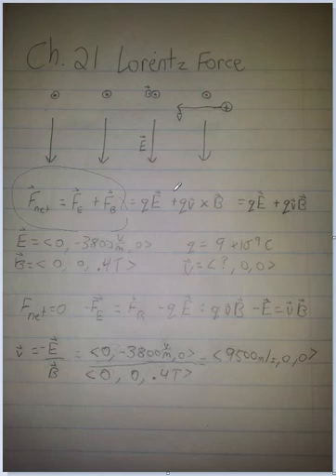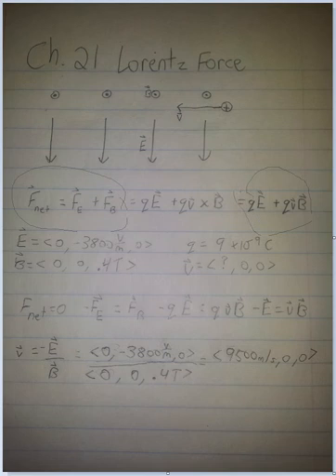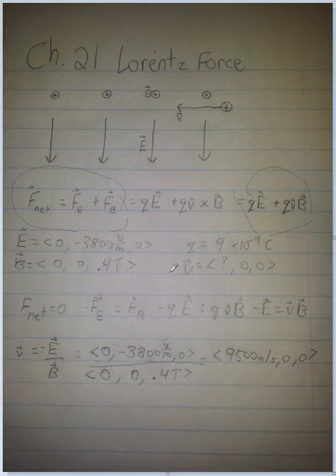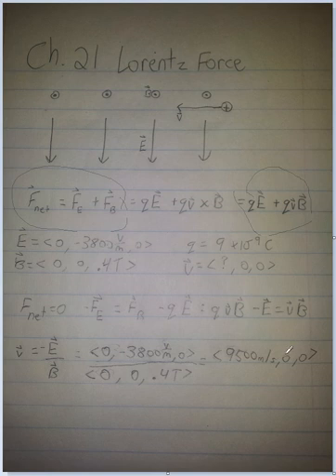Ch. 21 Lorentz Force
Physics problem showing the Lorentz Force